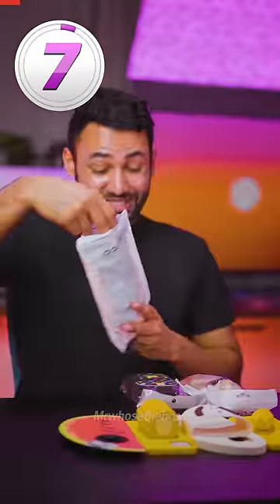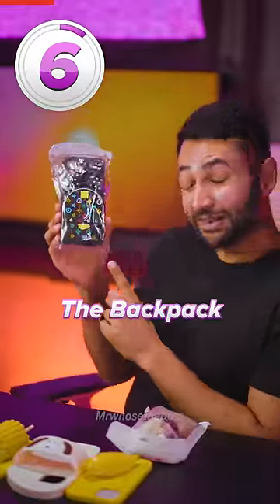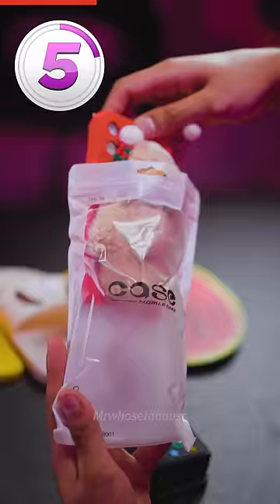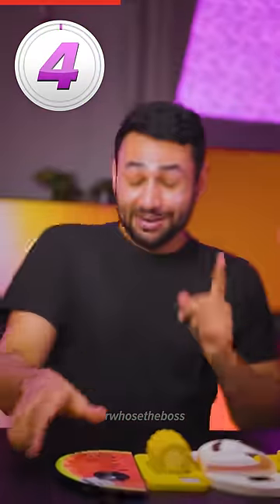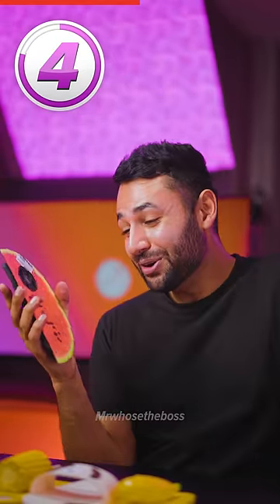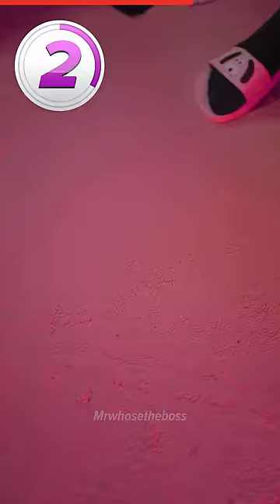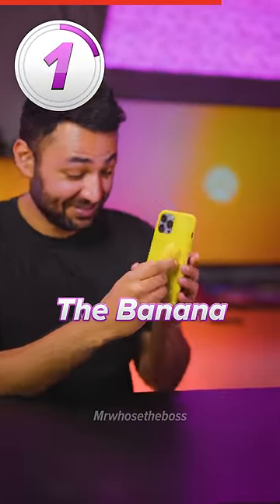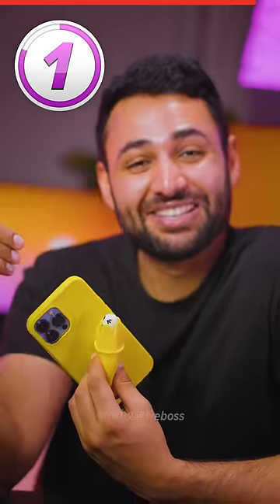7 DISTURBING Smartphone Cases ⚠️